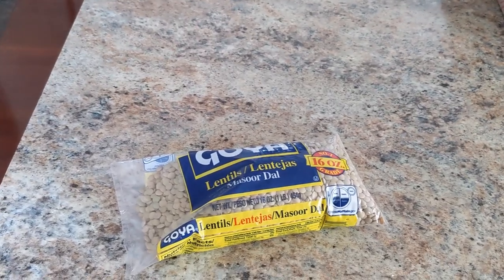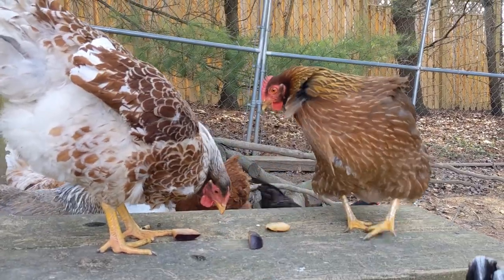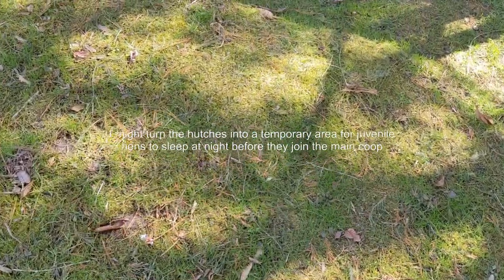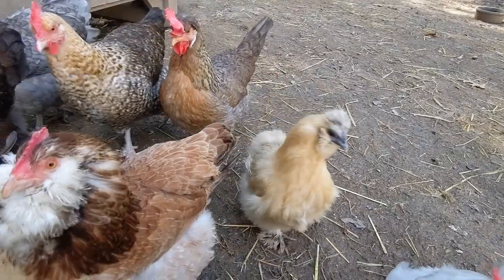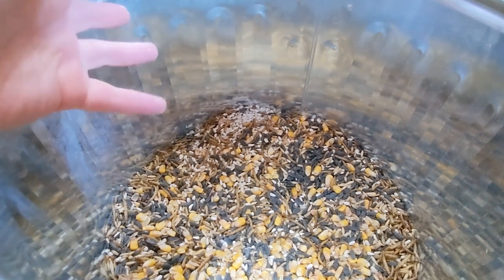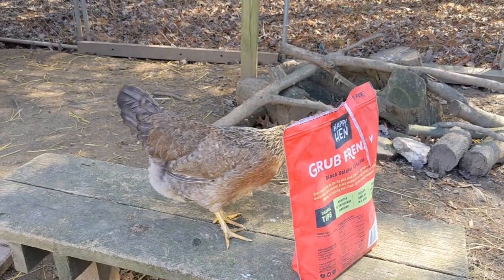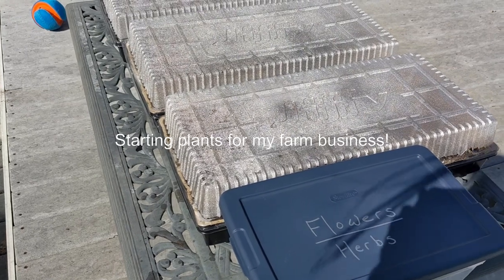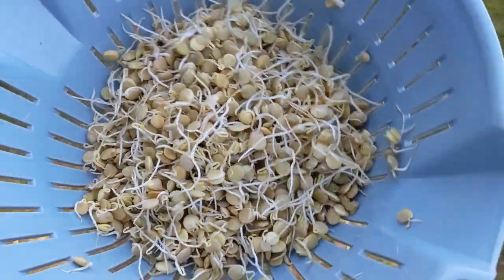Safe Treats for Chickens (and how to sprout lentils)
In this video I'll tell you about different treats for chickens, how to sprout lentils AND sunflowers, and I'll share some more care tips! I'll also briefly discuss a couple different chicken breeds! At the end there's an exciting sneak peak for an upcoming video!